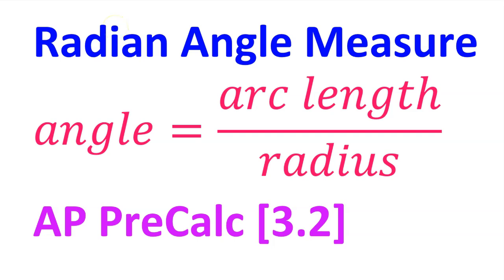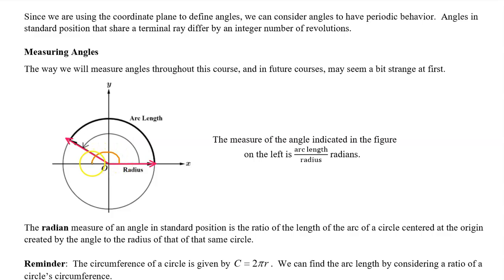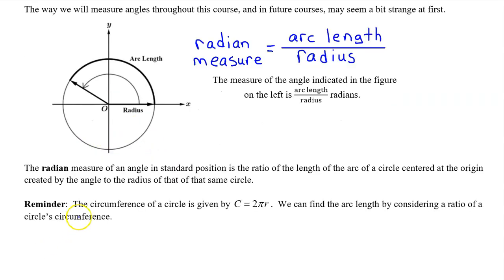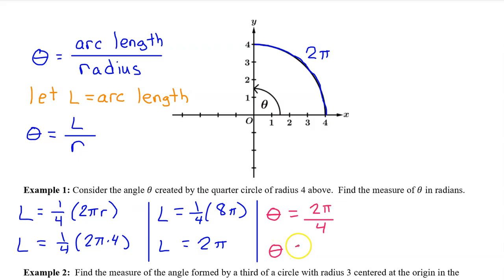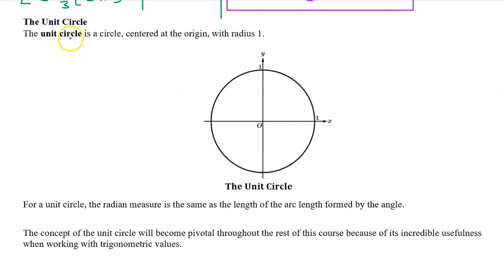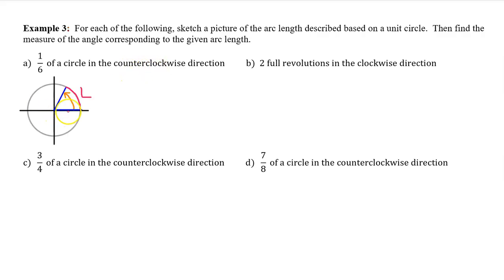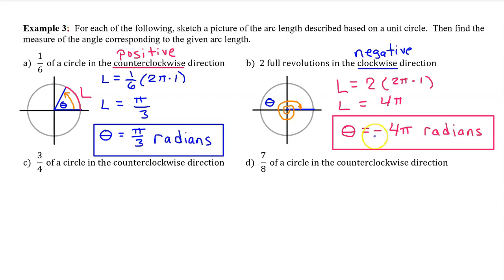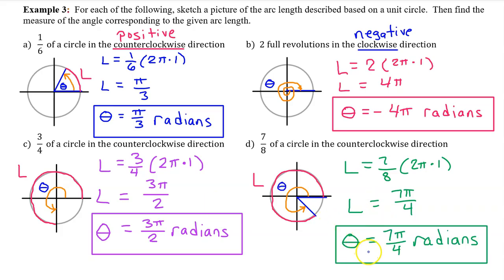3.2C - Radian Angle Measure [AP Precalculus]